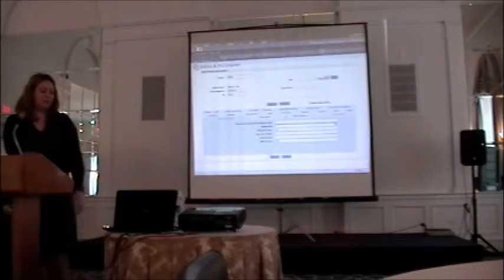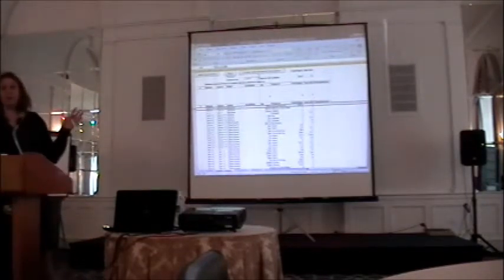VISCO User Conference 2013-container builder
Container Builder Tool allows you to tell vendor what to load on container based on weight/volume of container